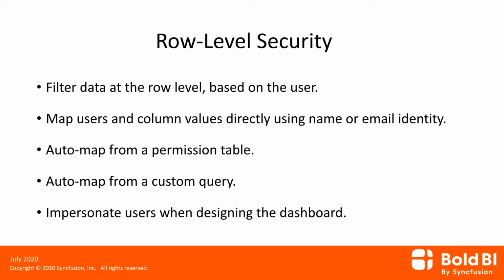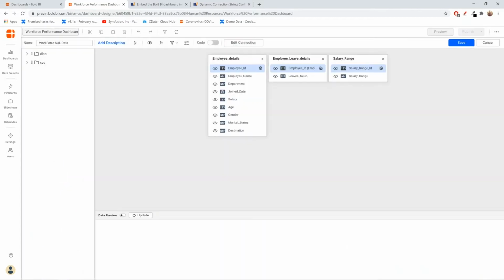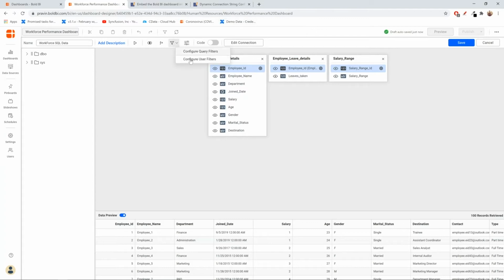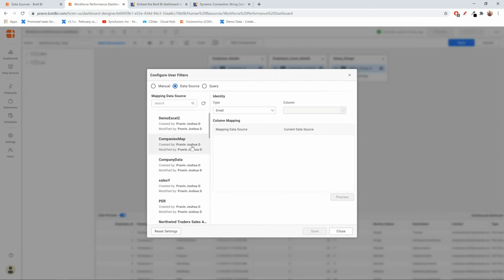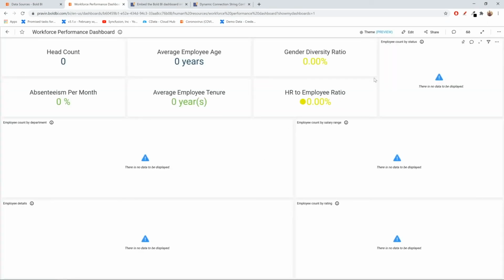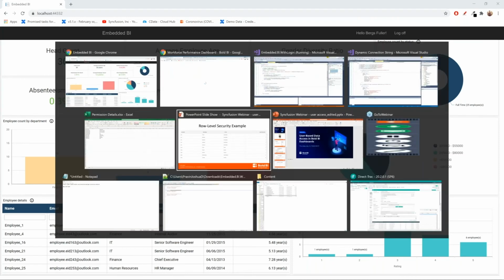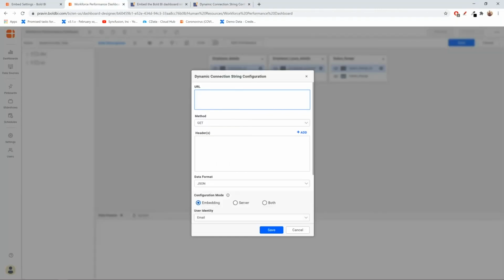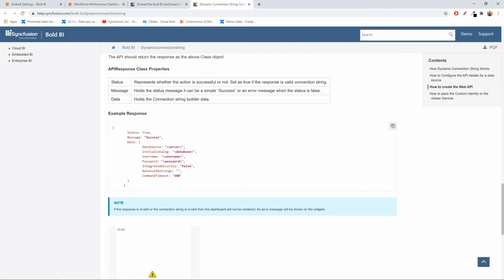User Based Data Access in Bold BI Dashboards [Webinar]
When creating and sharing dashboards, you’ve probably wanted to restrict data access based on user roles, or wanted to completely change the data based on who is logged in. Bold BI fully supports these features through row-level security and the ability to load data from a completely different database based on the logged-in user. We will explore these techniques in this webinar.